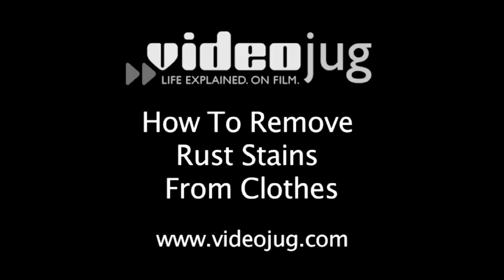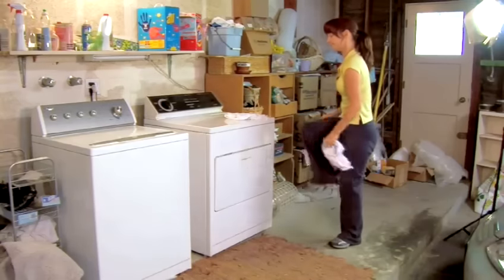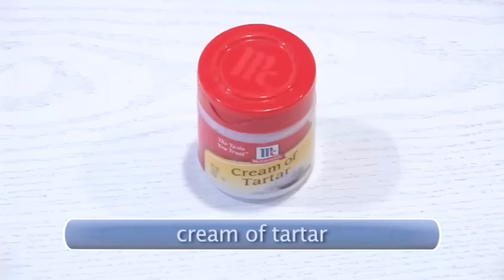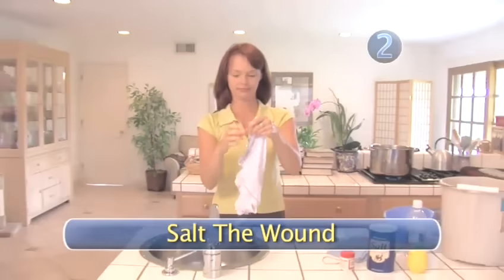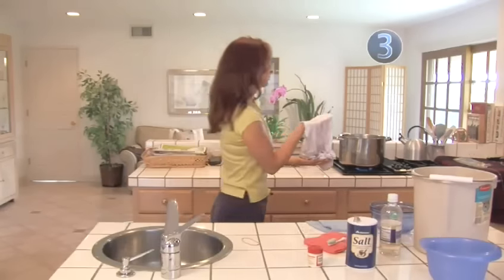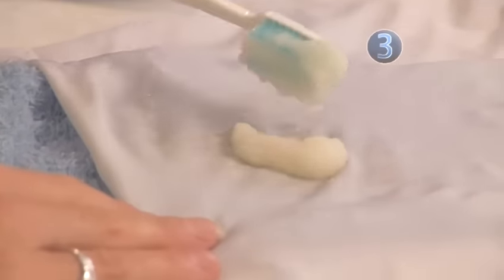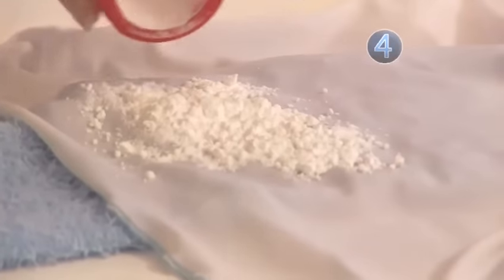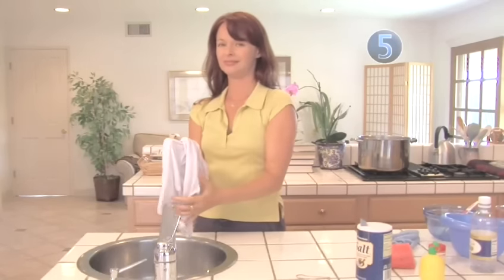How To Get Rid Of Rust Stains From Clothes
Looking for a educational resource on How To Get Rid Of Rust Stains From Clothes? This practical short video explains precisely how it's done, and will help you get good at clothing stains. Enjoy this educational resource from the world's most comprehensive library of free factual video content online.